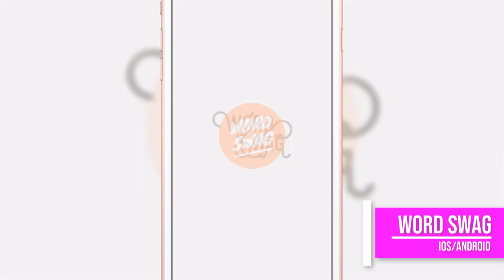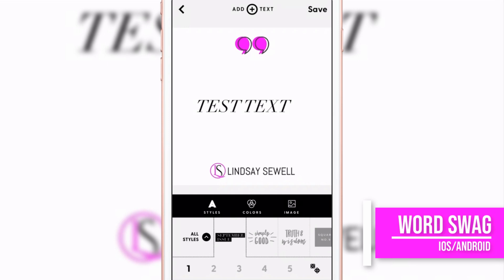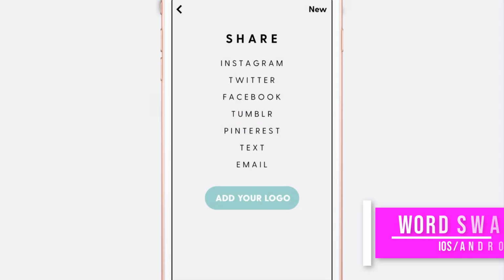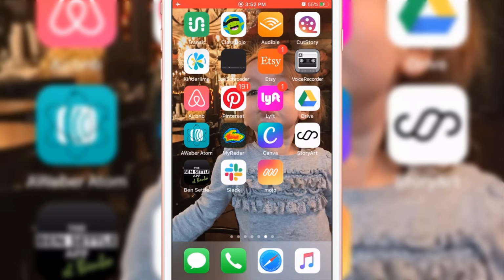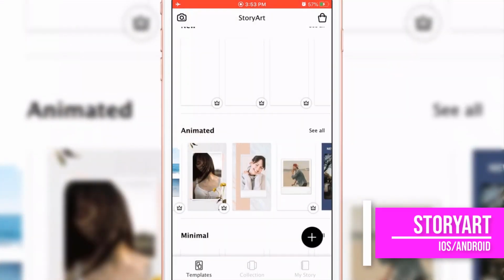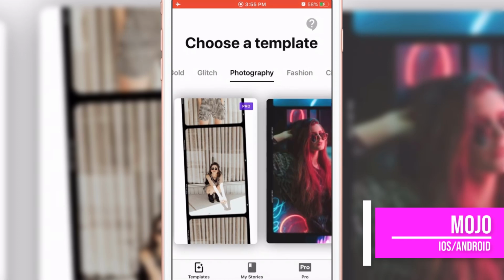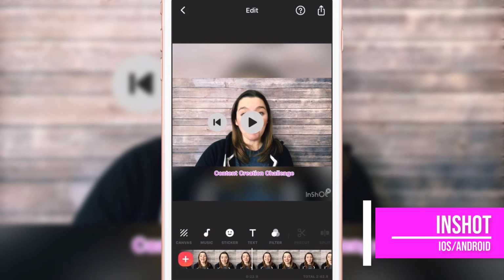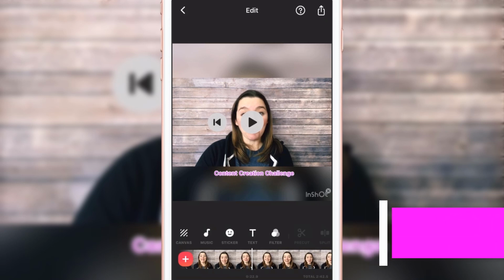🎴Top 5 Facebook and Instagram Apps for Photo & Video Stories 📱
📱My Top 5 Facebook and Instagram Apps for Photo and Video Stories.

📱These are my go to top 5 apps for creating engaging stunning Instagram stories and Facebook stories. Use these to create engagement, conversations and more sales through your stories!

📱Did you know stories get way more traction than the feed? If you are not using them to connect with your ideal customers you are missing out on tons of sales.

📱In this video I share my favorite video and photo editing apps, with stylish fonts and mostly free graphics.

MY FREE ONLINE RESOURCES AND CLASSES